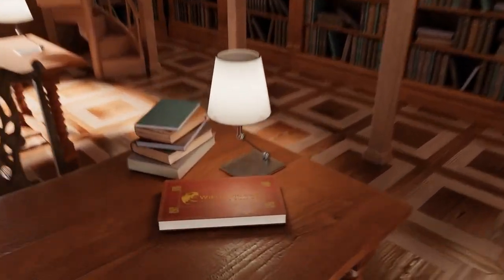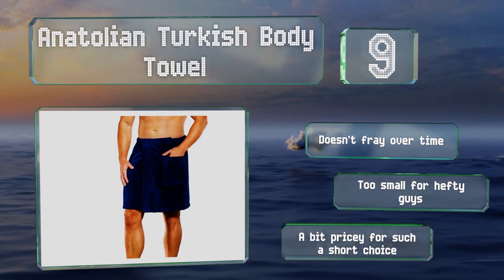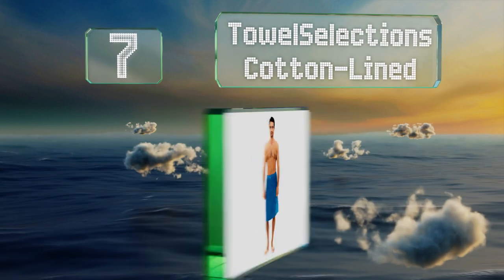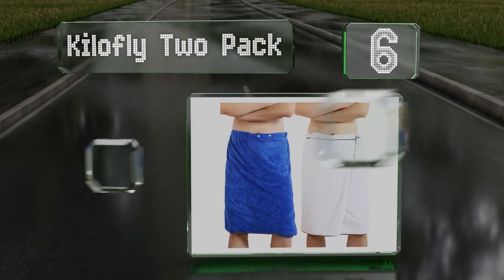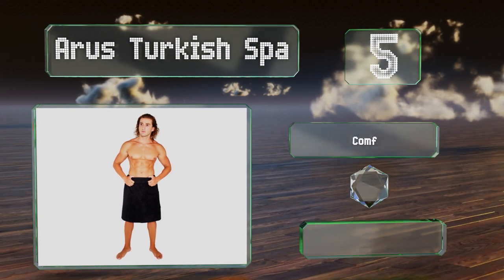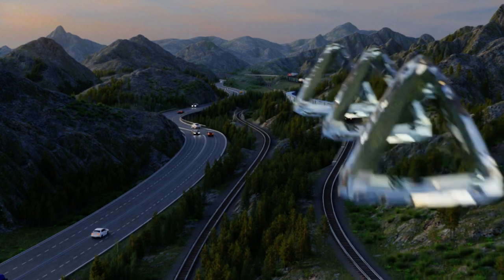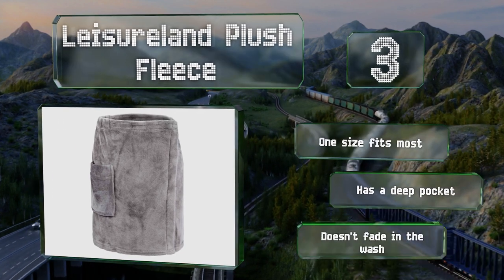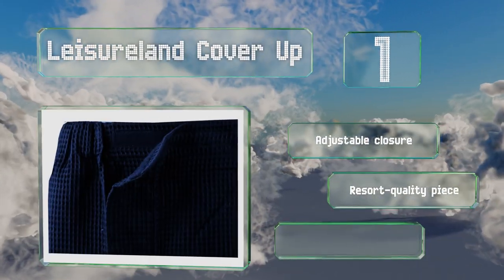9 Best Men's Bath Wraps 2020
Our complete review, including our selection for the year's best men's bath wrap, is exclusively available on Ezvid Wiki.

Men's bath wraps included in this wiki include the by lora spa towel, kilofly two pack, leisureland cover up, zexxxy spa robe, towelselections cotton-lined, anatolian turkish body towel, baroque royal set, leisureland plush fleece, and arus turkish spa.